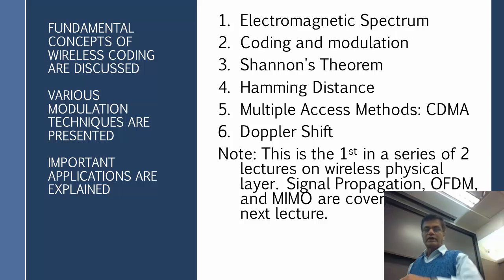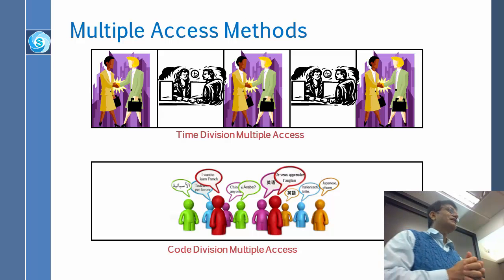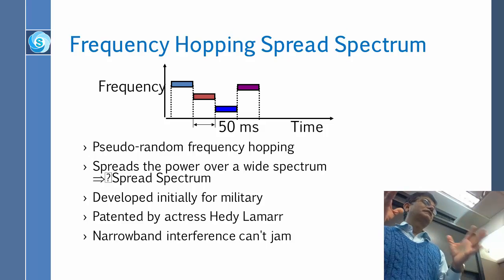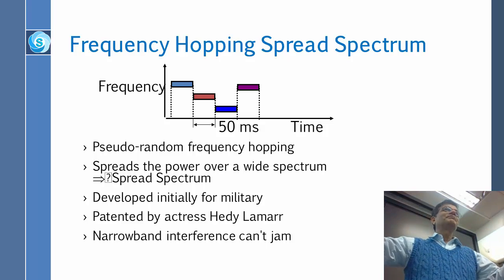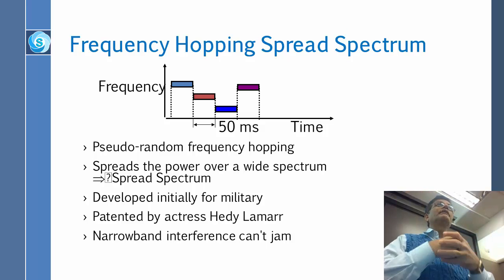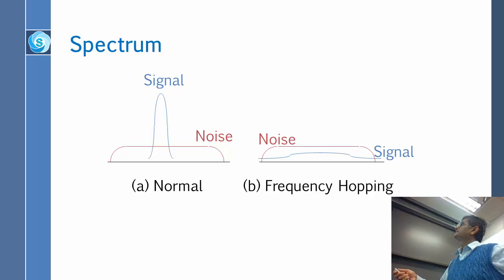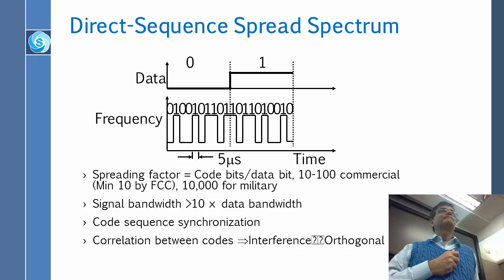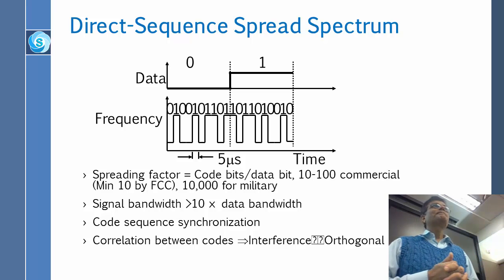Wireless Coding and Modulation: Part 4 - FHSS & DSSS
Comprehensive course on wireless and mobile networking by Prof. Raj Jain of Washington University, St Louis, USA. Lecture on Hamming distance and error correction.